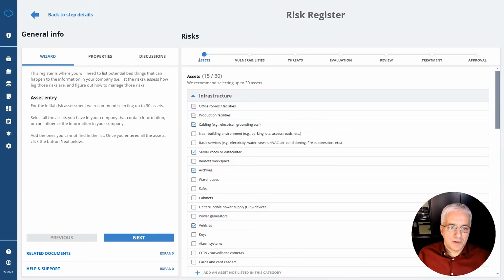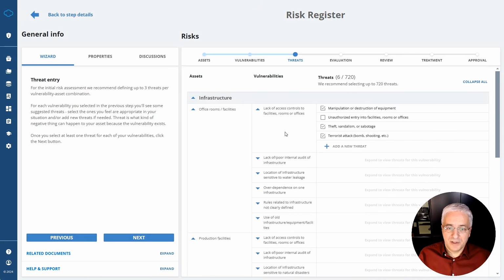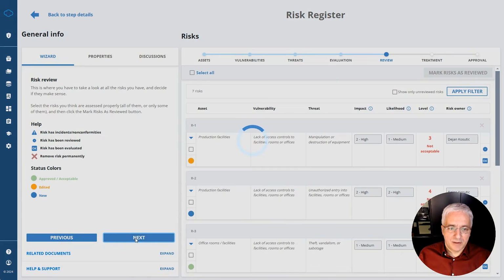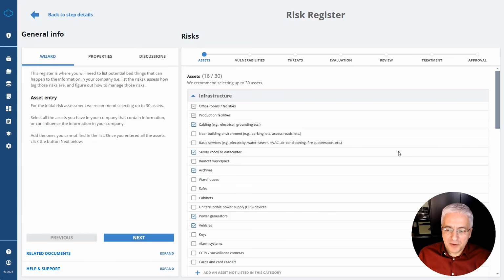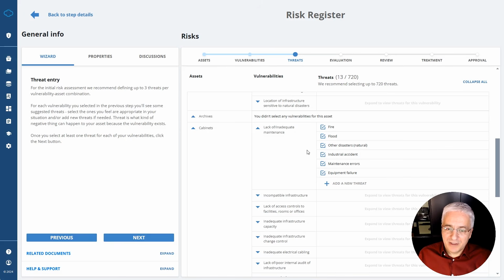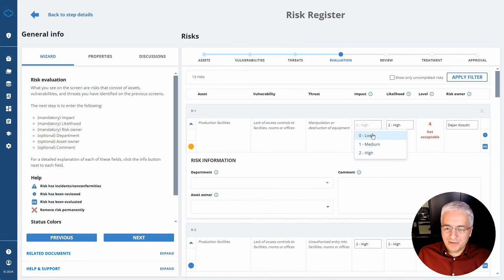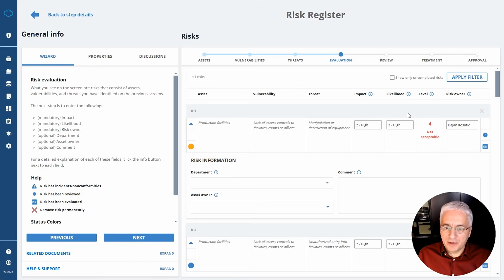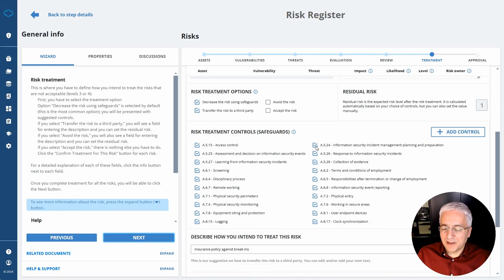Speeding Up ISO 27001 Risk Assessment and Treatment: Conformio Risk Register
Learn about the main challenges in ISO 27001 risk assessment and treatment, and discover how to leverage Conformio software for efficient risk management. The video covers the step-by-step process, including listing assets, identifying vulnerabilities and threats, assessing risk levels, selecting appropriate controls, and confirming the treatment. Tips on managing and optimizing the risk assessment process, especially for smaller companies, and how to avoid unnecessary complications are also discussed.

00:00 Introduction to ISO 27001 Risk Management
00:11 Understanding Risk Assessment and Treatment
00:44 Steps in Risk Assessment Using Conformio
00:51 Identifying Assets, Vulnerabilities, and Threats
02:12 Evaluating and Confirming Risks
03:12 Selecting Controls
04:10 Managing the Number of Risks
05:41 Acceptable vs. Unacceptable Risks
06:52 Scales for Impact and Likelihood
08:26 Choosing Appropriate Controls
09:44 Conclusion and Final Tips